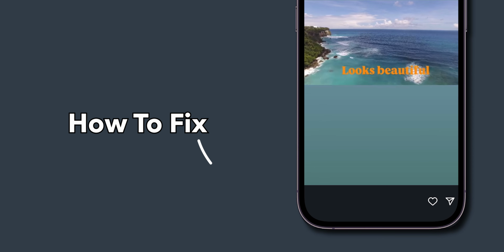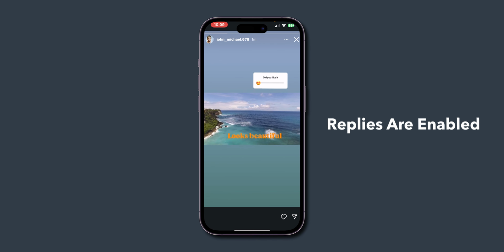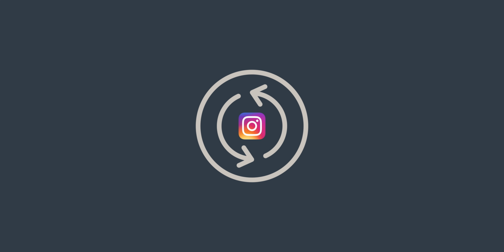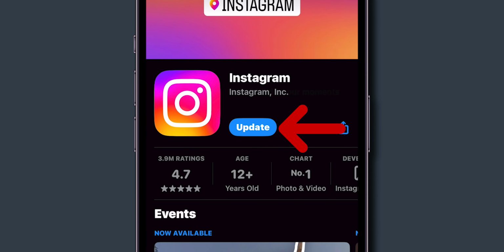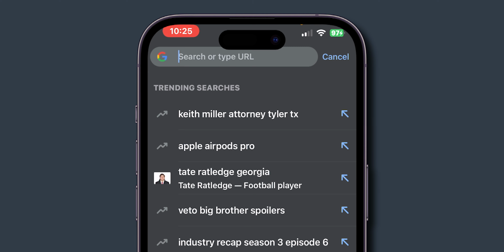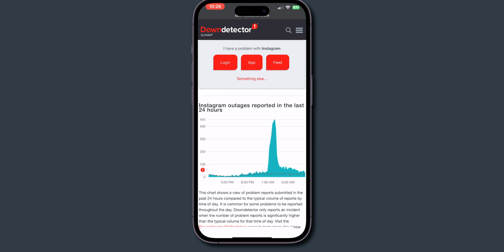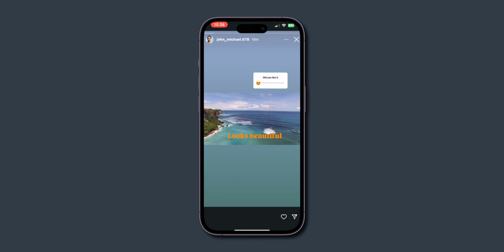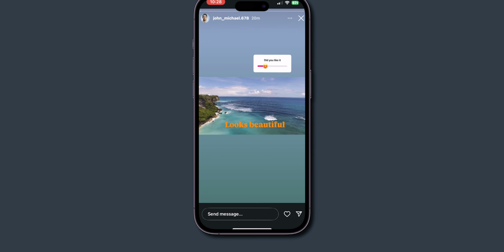How To FIX Can't Reply To An Instagram Story?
Are you struggling to reply to Instagram stories? You're not alone! In this video, we’ll explore some easy fixes to help you overcome the issue of not being able to respond to those fun and engaging stories. Whether you’re on iOS or Android, we’ve got you covered with simple solutions that will have you chatting with friends in no time.

Learn how to:
- Check your Instagram settings for story replies
- Update your app to the latest version
- Troubleshoot common issues that prevent replies
- Ensure your privacy settings allow for story interactions

By the end of this video, you'll be able to respond to Instagram stories effortlessly!